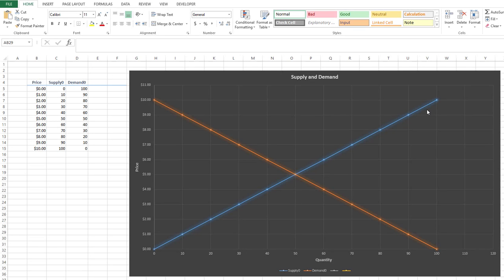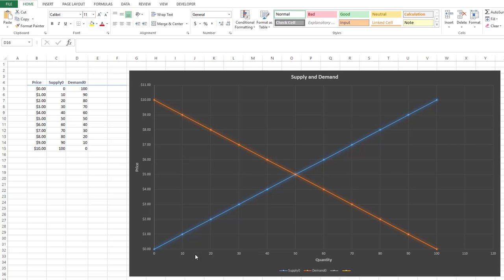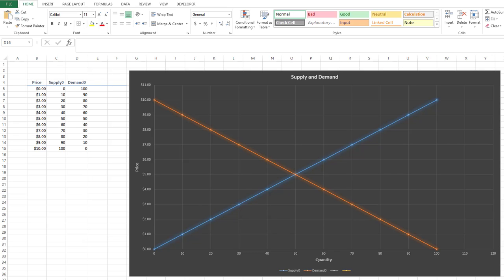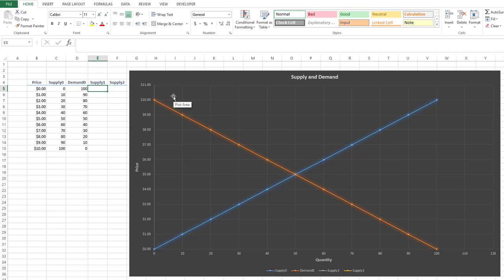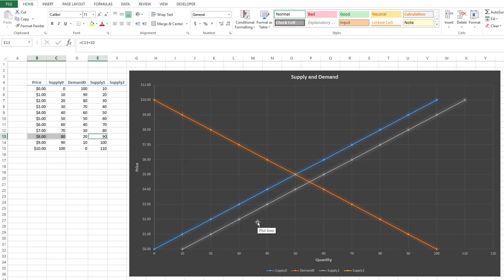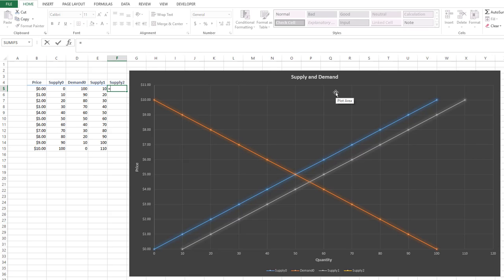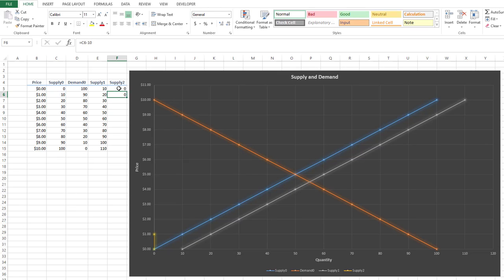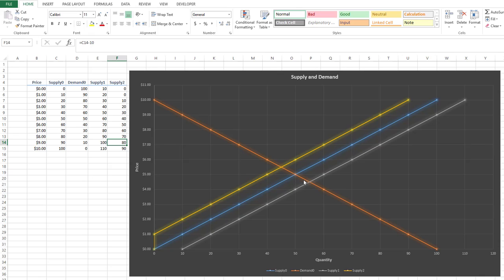How/Why to Shift the Supply Curve - Economics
In this video we learn how to shift the supply curve and why the supply curve might shift.